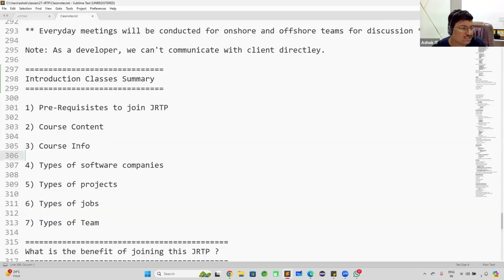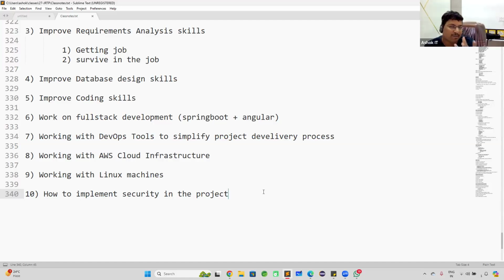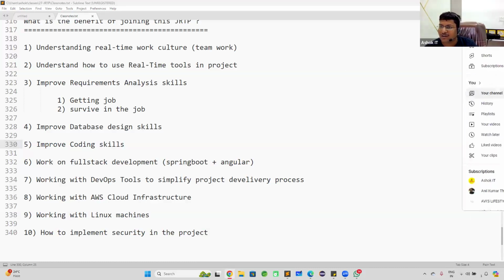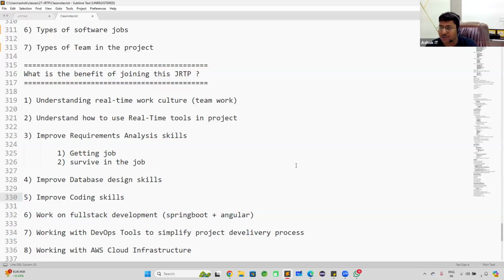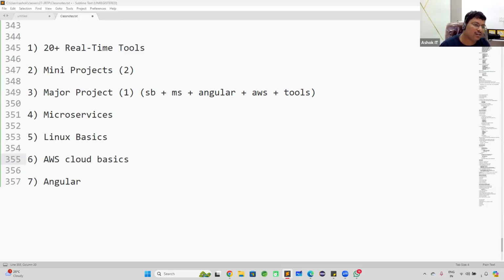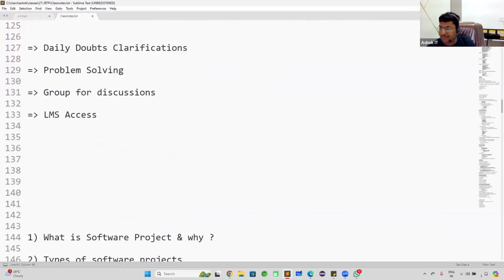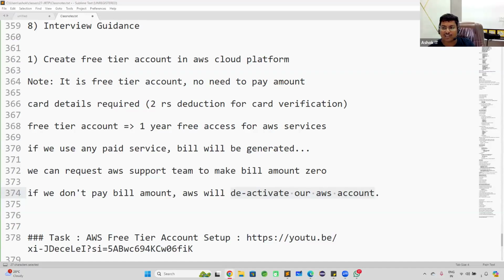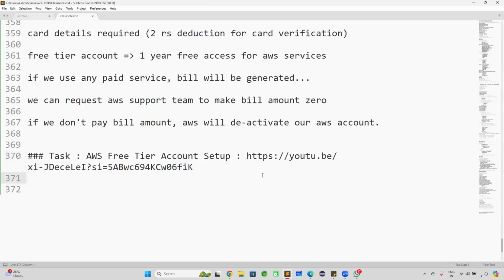04 27 Java Realtime Project 01 JULY 24 Copy